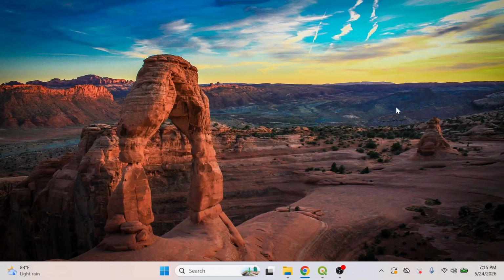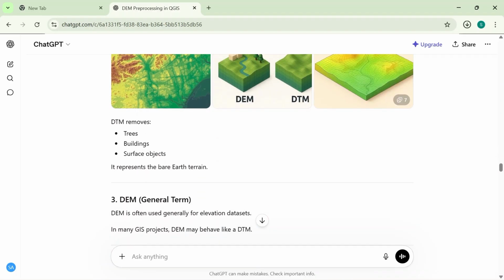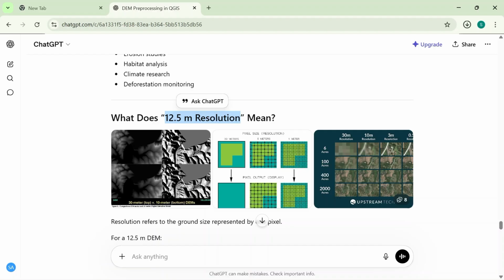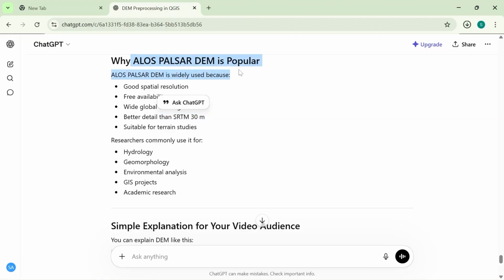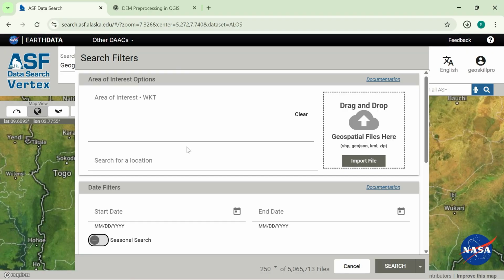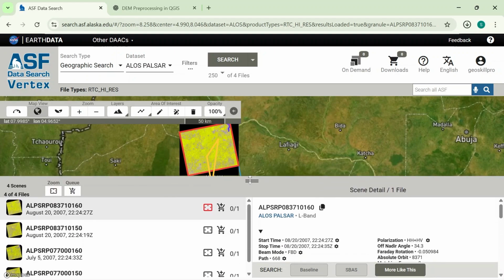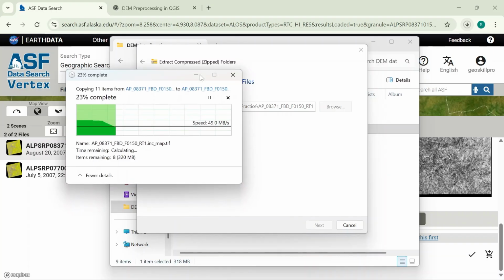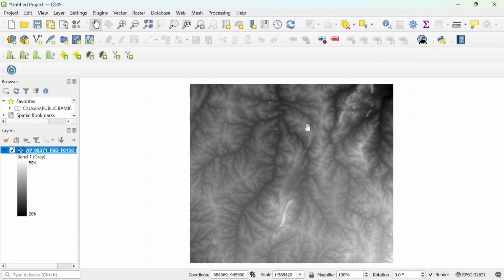Download Digital Elevation Model (DEM) 12.5 m Resolution Data for FREE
Learn how to download high-quality 12.5 m Resolution Digital Elevation Model (DEM) data for FREE in this step-by-step tutorial. In this video, you will discover the best free sources to access DEM data for GIS, Remote Sensing, terrain analysis, watershed mapping, slope analysis, contour generation, and other geospatial projects. Whether you are a beginner or an advanced GIS user, this tutorial will help you quickly obtain accurate elevation data for your study area using simple methods.

This tutorial is perfect for students, researchers, GIS analysts, surveyors, and environmental scientists working with QGIS, ArcGIS, Google Earth Pro, and remote sensing applications. By the end of this video, you will be able to download and prepare DEM datasets for mapping, hydrological analysis, landform studies, and 3D terrain visualization.